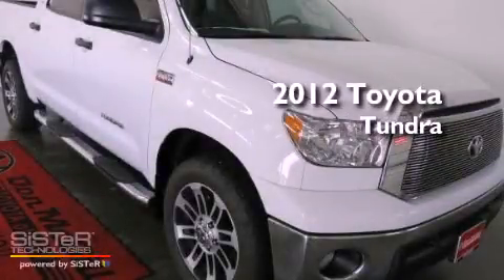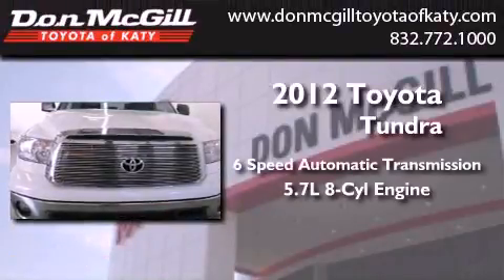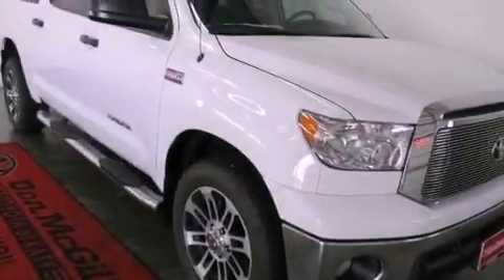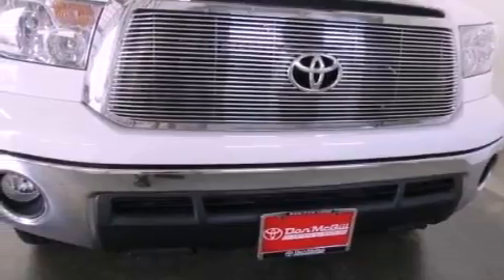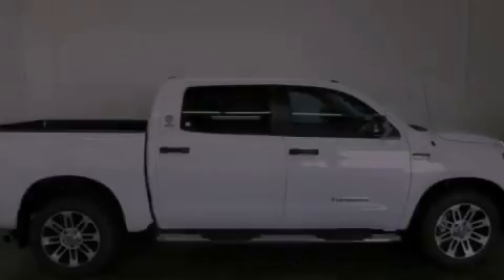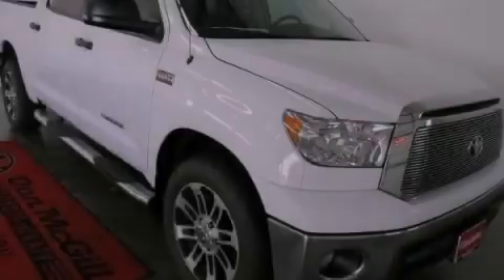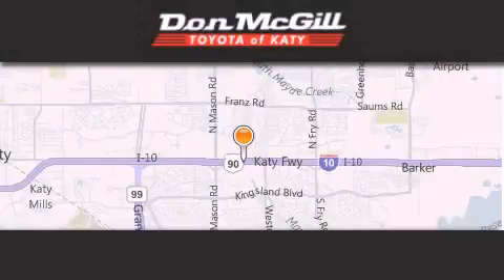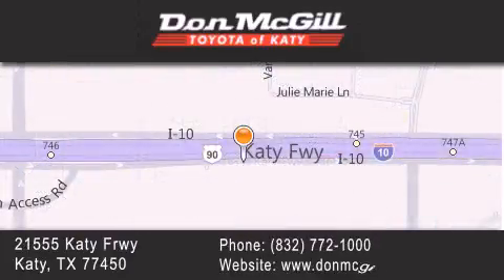2012 Toyota Tundra Katy Texas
Year : 2012
 Make :
 Model :
 Engine : Gas V8 5.7L/346
 Trans . : Automatic
 Exterior : Super White

 Interior : Graphite
 Stock : 123957

 2012 Katy Texas